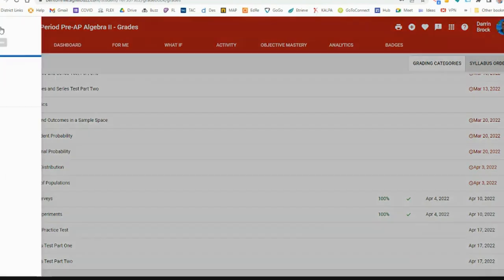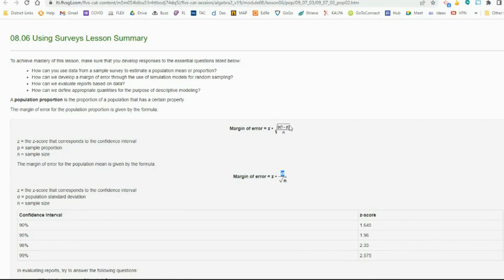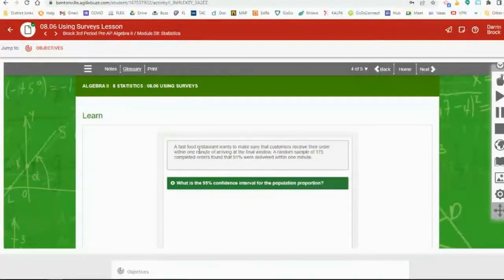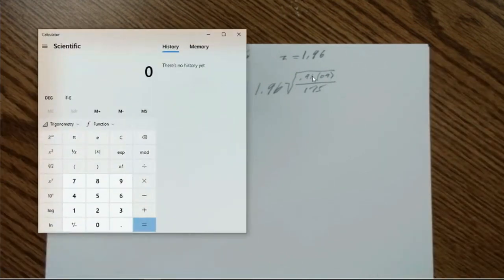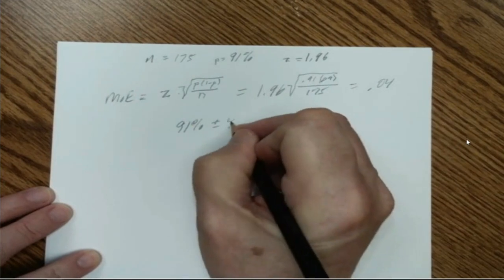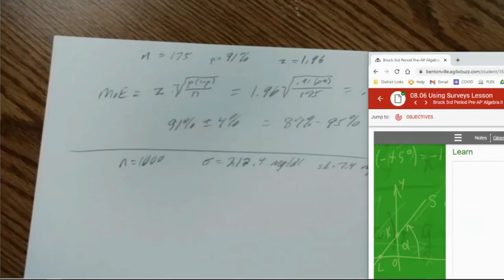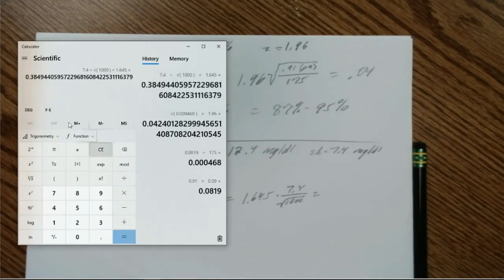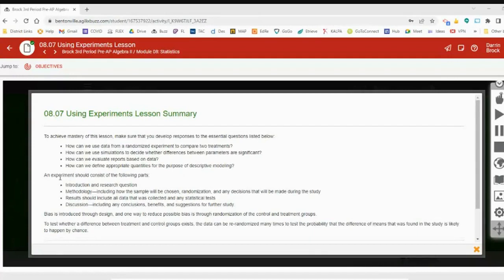Algebra II class video - 4/5/22